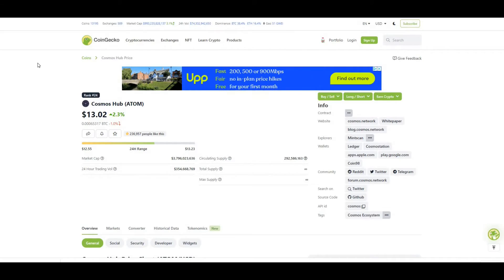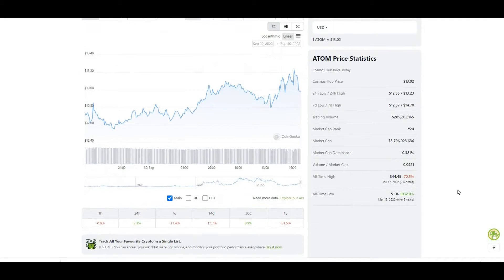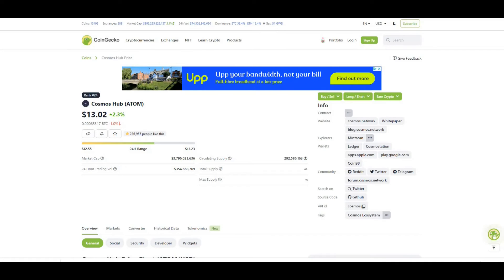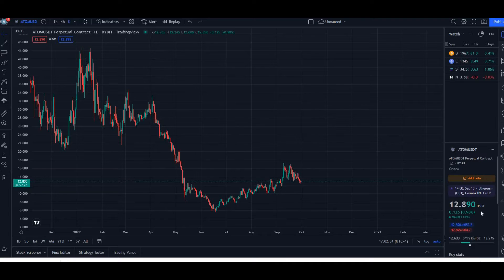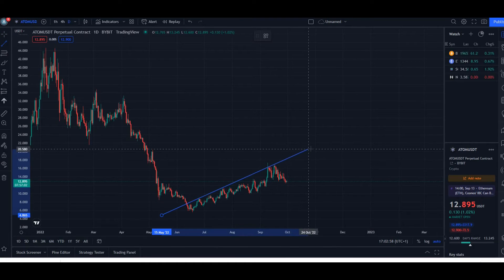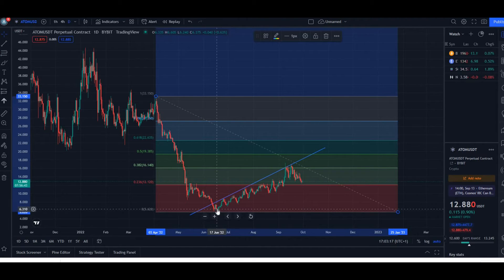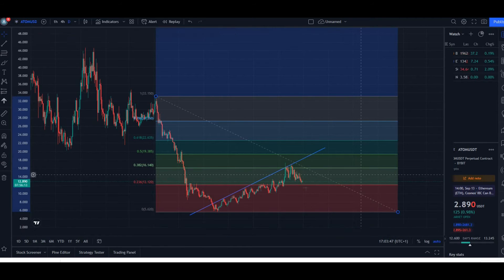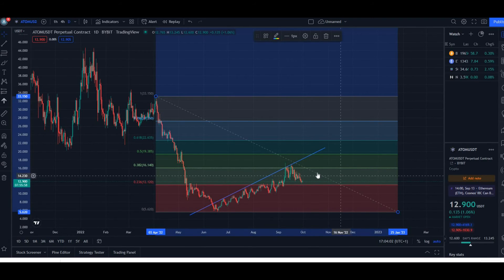Cosmos Price Update - Atom 2.0 (price today and price prediction)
In this video I talk about why I am buying Atom token touching on current price and short term price predictions.